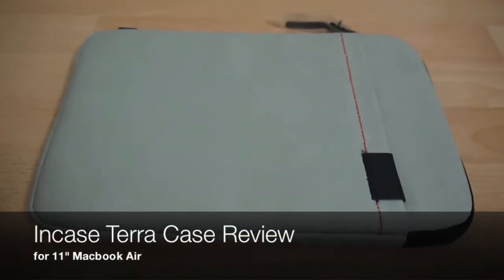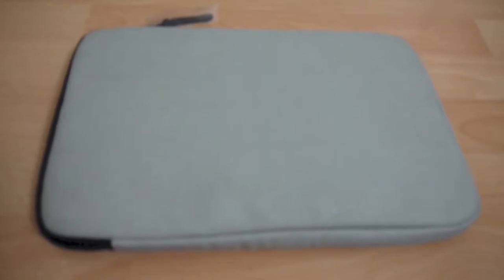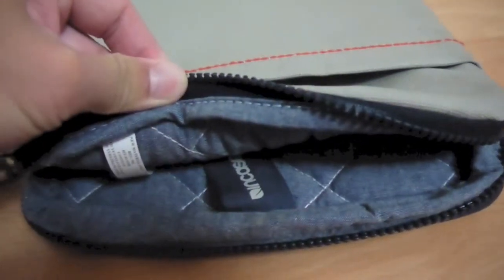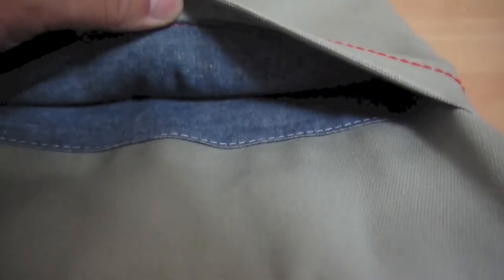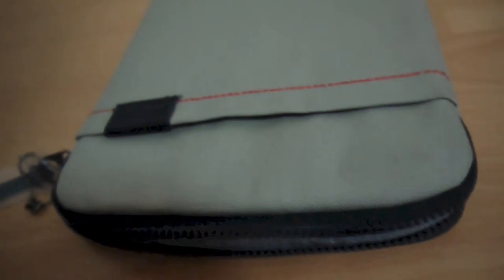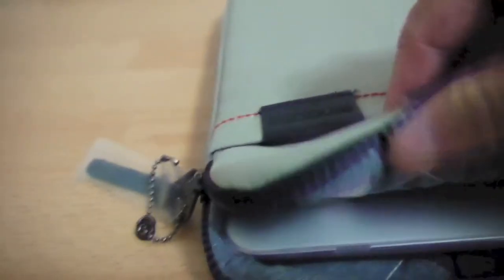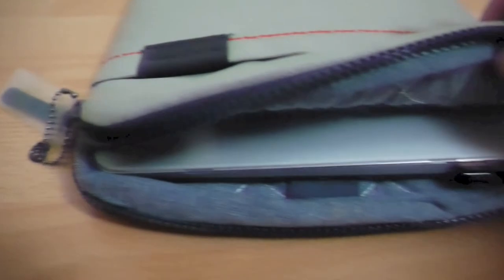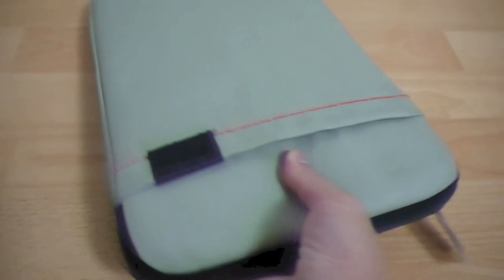Incase Terra Sleeve for 11" Macbook Air Review in 2 Minutes [HD 1080p]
A quick video review of the Incase Terra Sleeve for the 2012 11" Macbook Air. A really nice way to protect your Macbook Air when you're on the go.